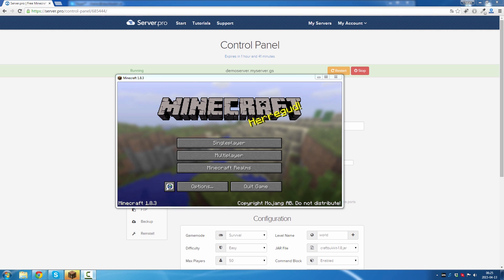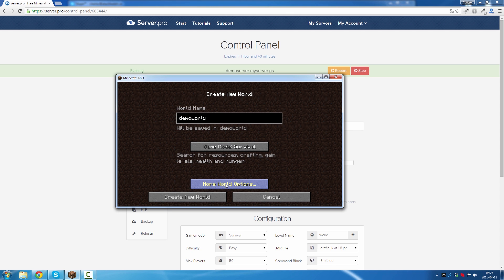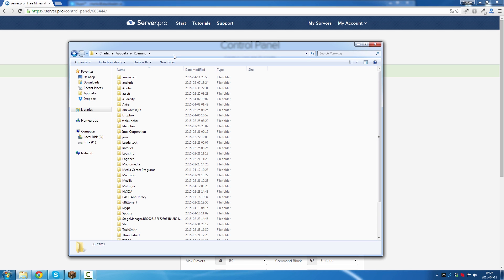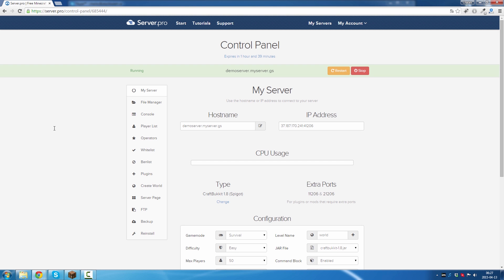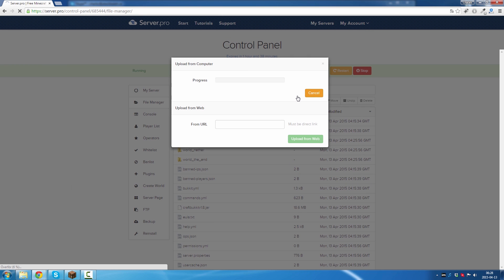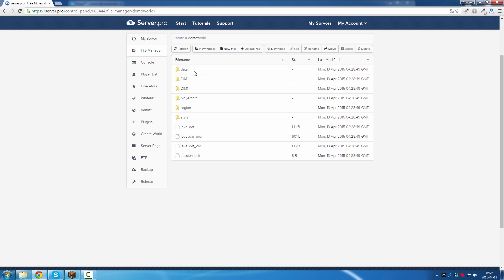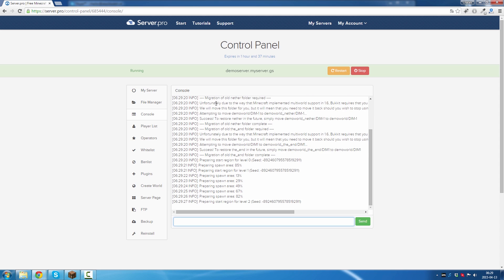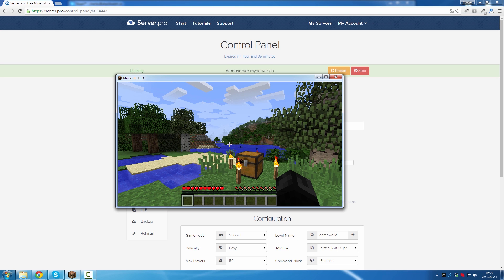How to upload a Singleplayer World to Your Server - Minecraft Java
Warning! This is an outdated video, please use the link above to view the updated video. Thank you!

This video explains how to add upload a Singleplayer world OR a downloaded Multiplayer world to your Minecraft server from Server.pro

You can also use WinRAR or similar software to compress files if you prefer that.